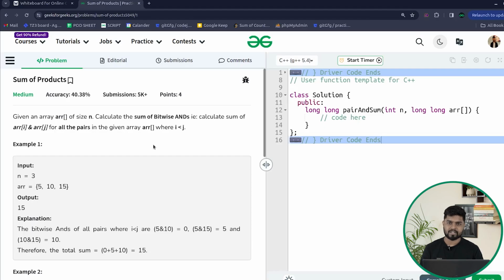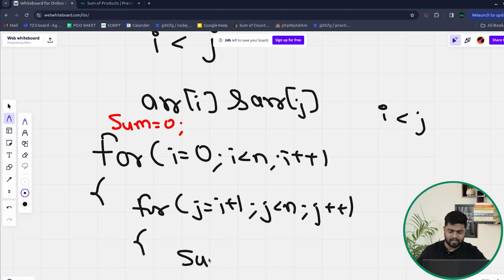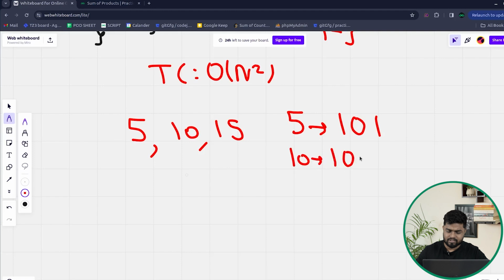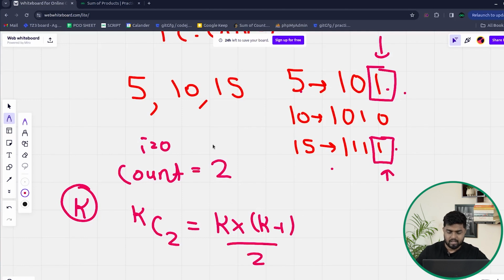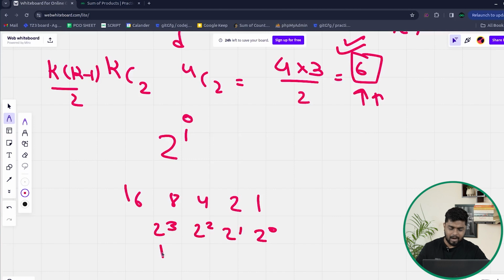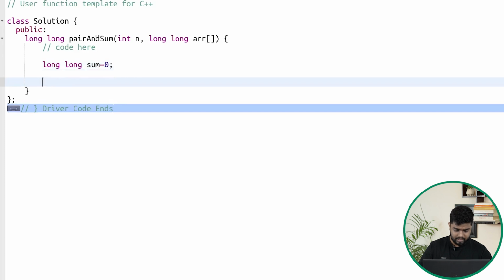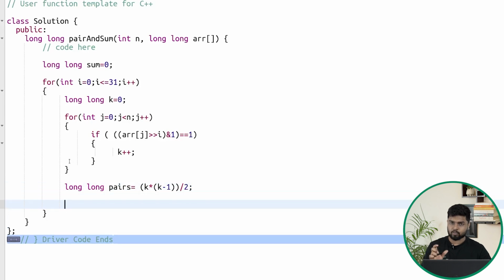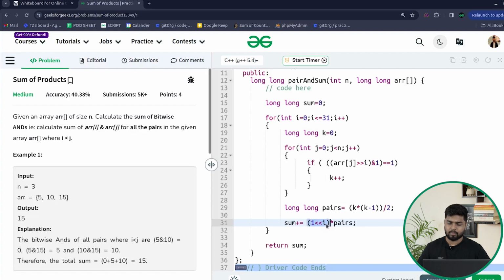POTD- 12/04/2024 | Sum of Products | Problem of the Day | GeeksforGeeks